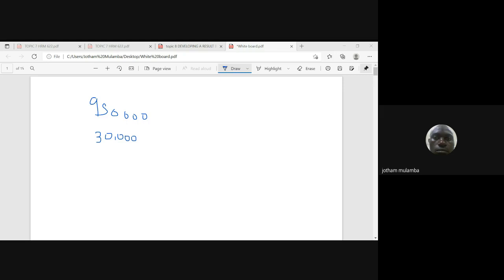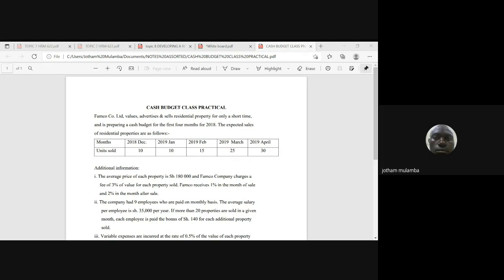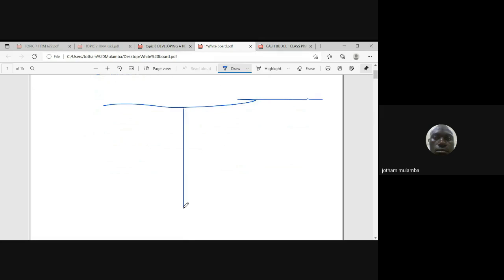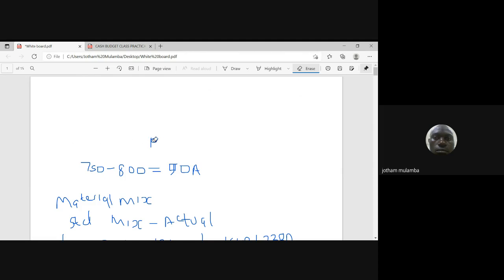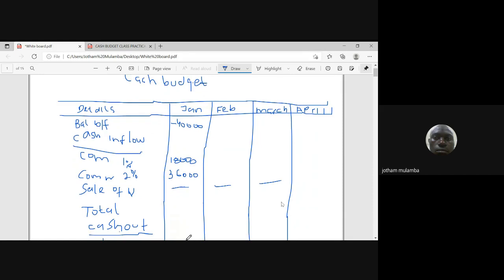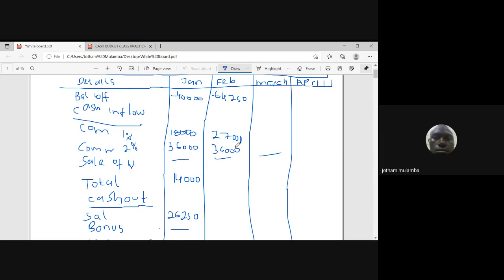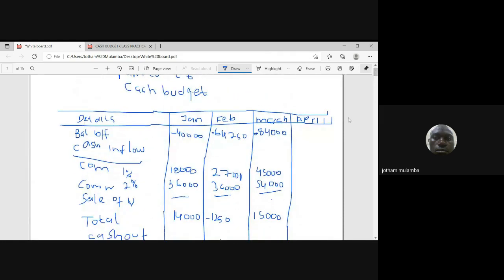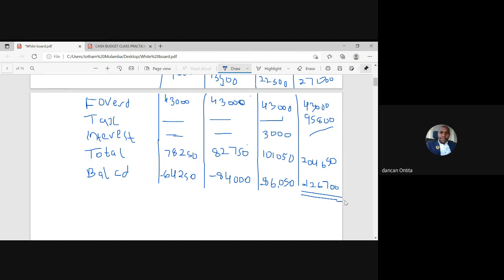cash budget revision